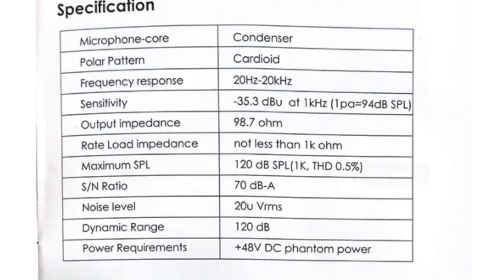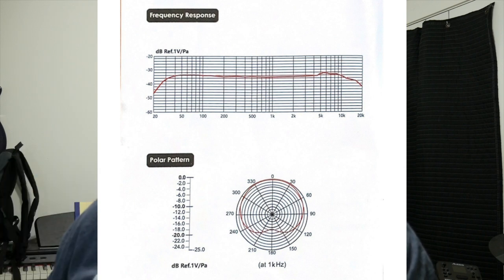Maono PM-500T Microphone Kit Unboxing and Sound Test with Loopy Pro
00:00 Intro
00:12 Unboxing
00:52 Technical Stuff
05:09 Sound Demo with Loopy Pro
10:00 Final Thoughts

Maono Microphone

Equipment Used
Panasonic G7